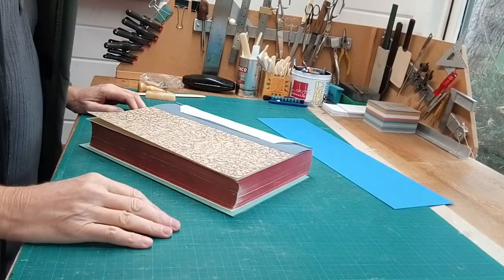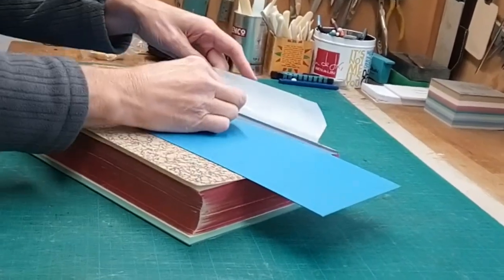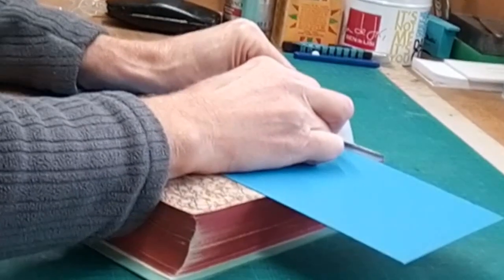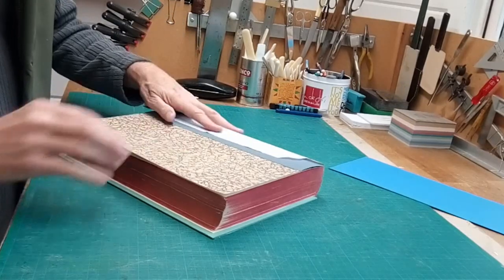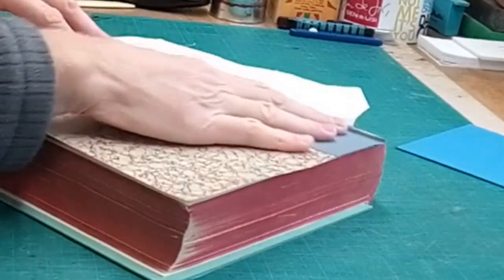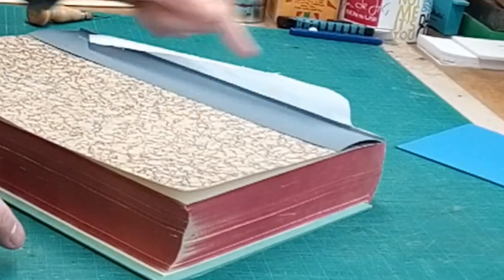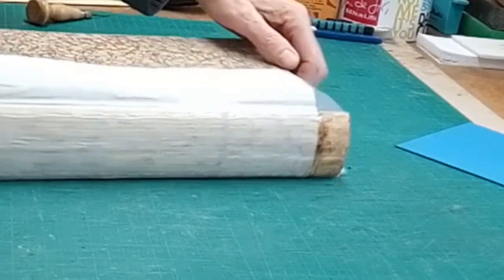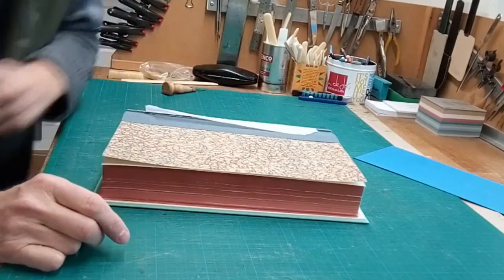Bookbinding - Over-sewing Shoulders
Many old Bibles and other large books may benefit from over-sewing (or over-casting) the shoulders when being repaired or re-bound. This technique strengthens the shoulder area, securing the first few sections as well as potentially securing the cloth joint and, in this case, the board attachment cloth. This may not be appropriate practise in a conservation sense, and I would be unlikely to use this on very valuable or historically significant volumes. However, many larger books over the past couple of hundred years were over-sewn for added strength and this can commonly be seen when repairing these books. You can refer to Bernard Middleton's book 'The Restoration of Leather Bindings' (page 94/5) for more information.